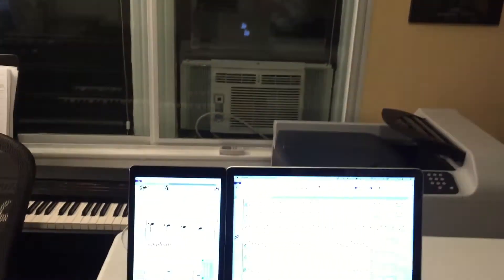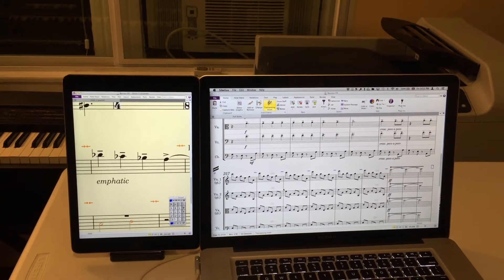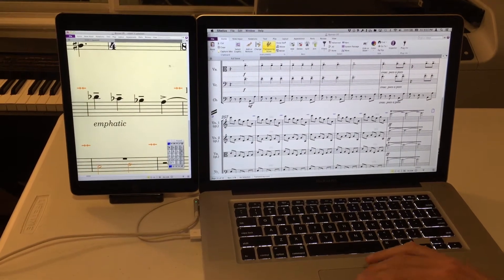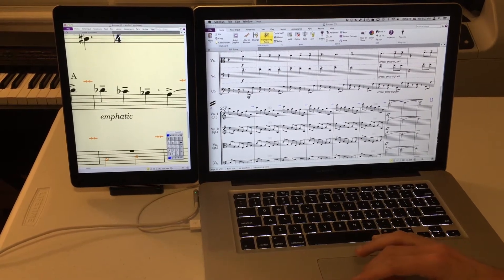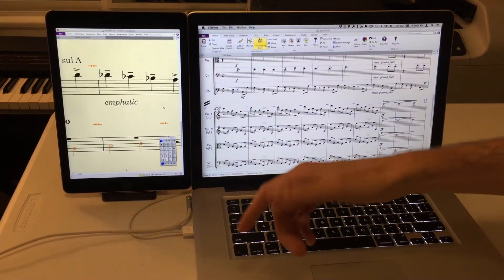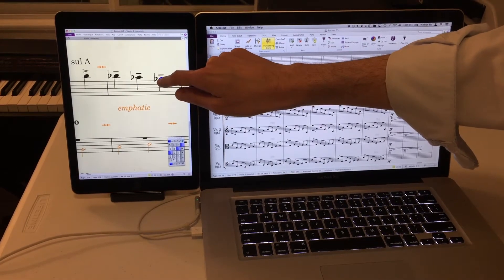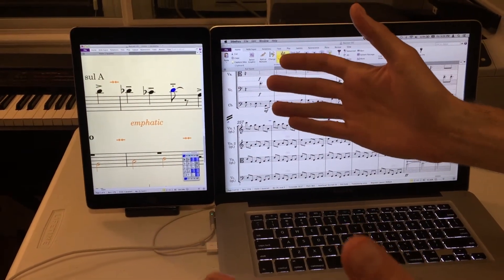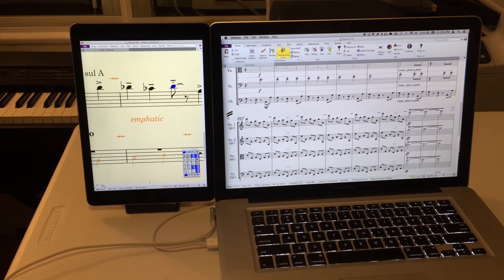Using Duet Display with Sibelius on a MacBook Pro and iPad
The Duet Display app is a relatively inexpensive app that turns your existing iPad into a secondary display for your computer.